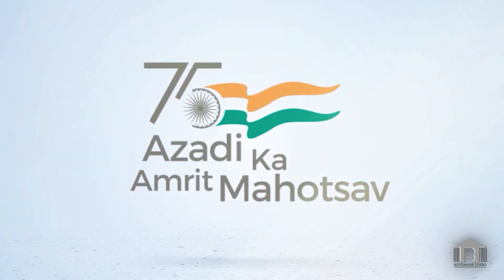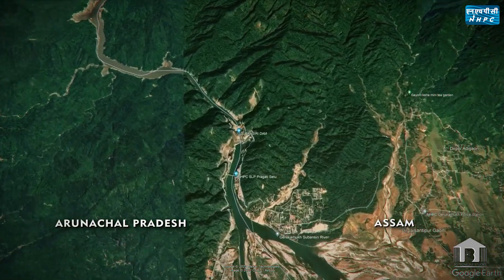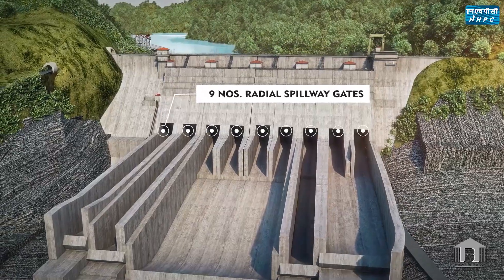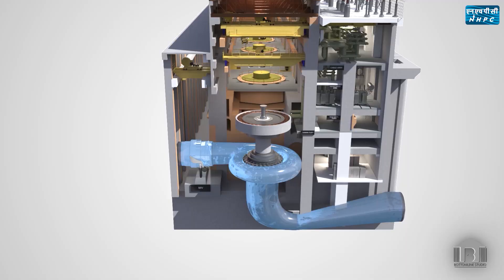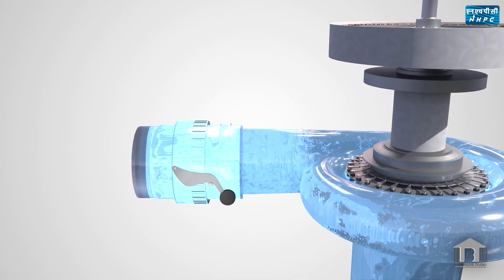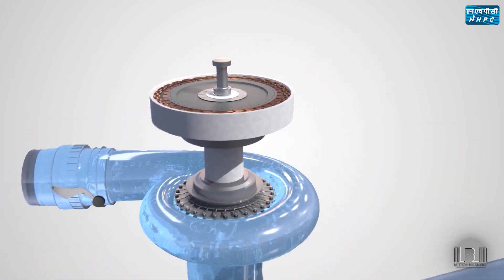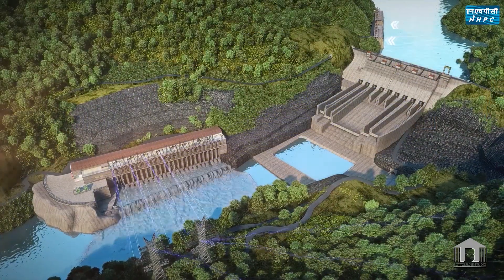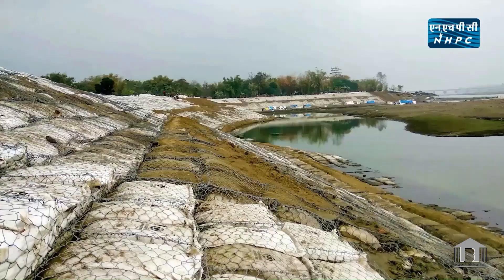Dam 3d animation, Subansiri dam , NHPC 3d Animation Walkthrough, Dam 3d Walkthrough Animation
India's largest dam walkthrough animation for Subanisiri Lower Hydro Electrical Project, 2000 MW Capacity done by Bottomline Studio